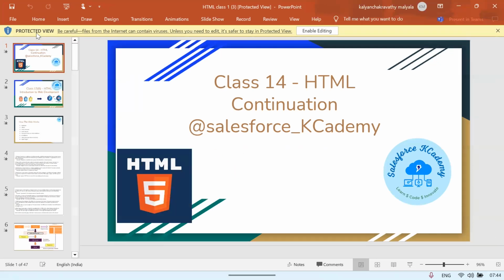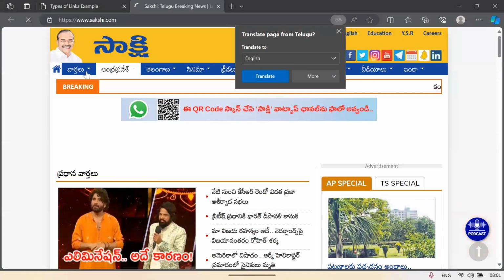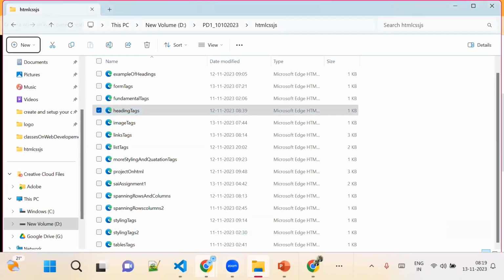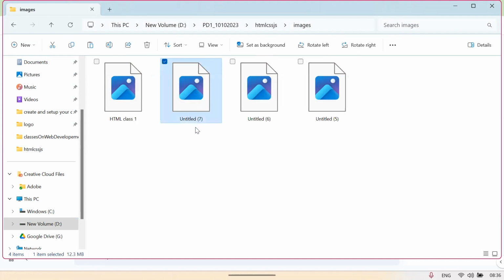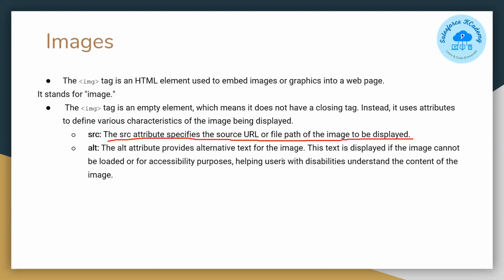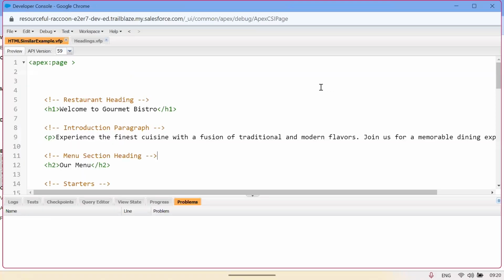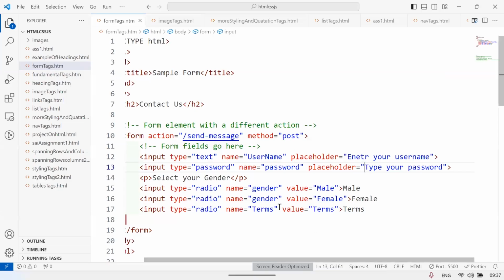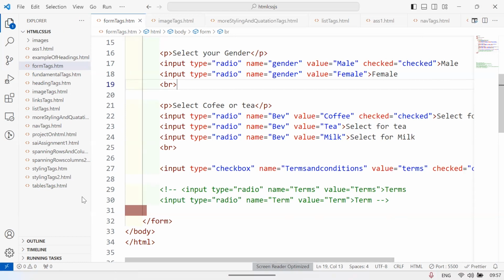Class 14 - Master HTML Essentials: Links, Images, Tables, and Forms | Intro to Visualforce pages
Join us as we delve into the essentials of HTML in this beginner-friendly tutorial! 🚀🖥️, which helps you to start your learning path of Salesforce development (VF Pages and LWC)

In this video, we unpack:

The magic of linking in HTML – connecting your website to the world, navigating through pages, and initiating emails.
The role of image tags – how to embed, describe, and manage images in your web designs.
The art of creating tables – a guide to structuring data visually on your web pages.
The nuts and bolts of HTML forms – collecting user input and understanding the action and method attributes.
With clear explanations and practical examples, you'll learn to structure your content effectively and make your websites more interactive and user-friendly.